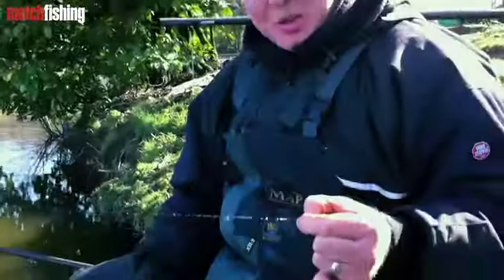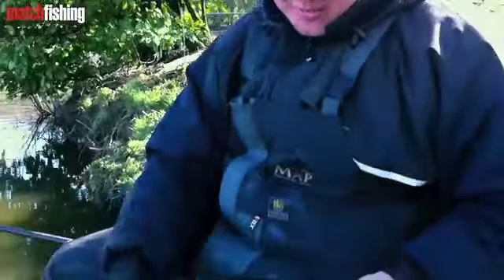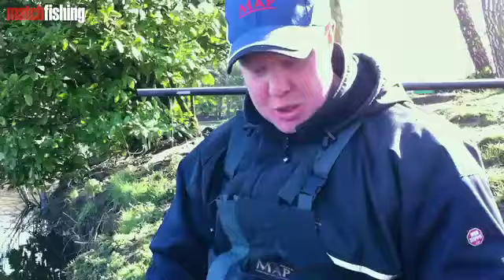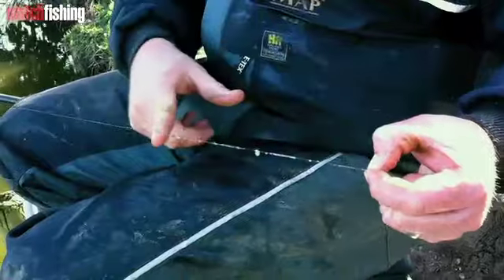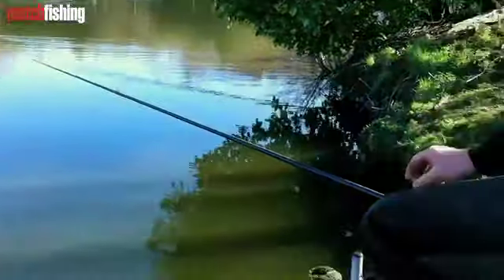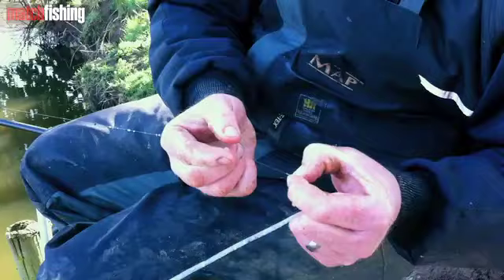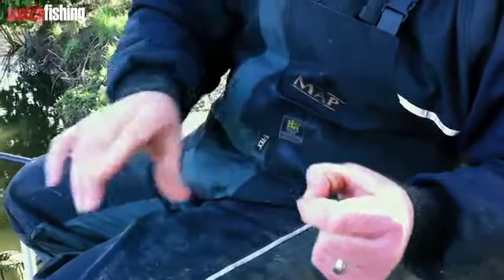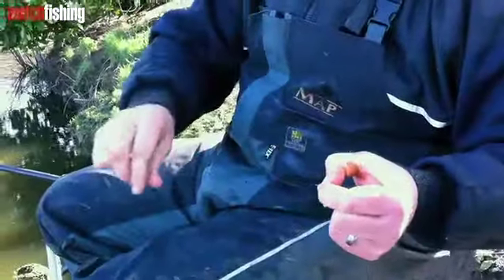Andy May talks fishing line slime!!!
Andy May tells Alex Bones, editor of Match Fishing Magazine, how to rid slime off your line and why it should always be done!